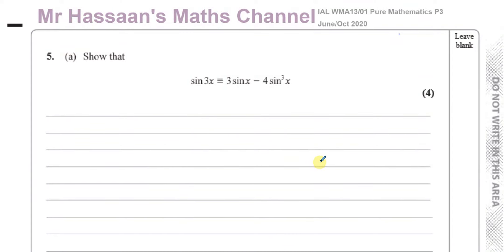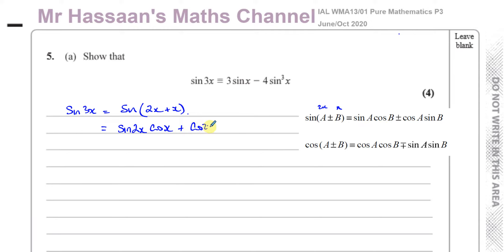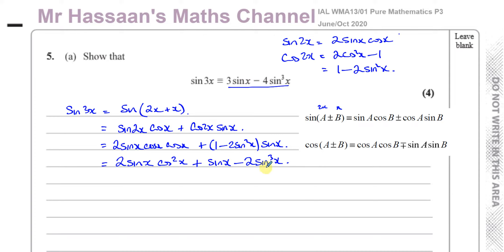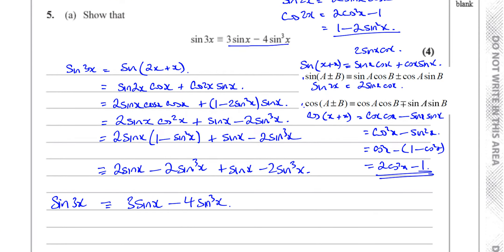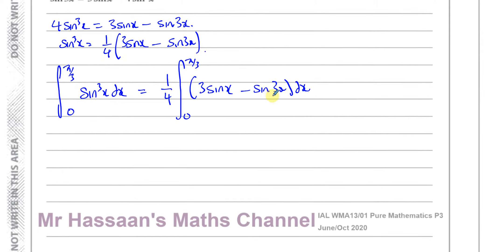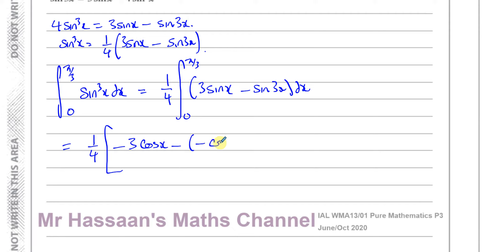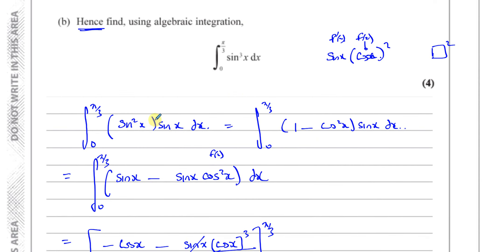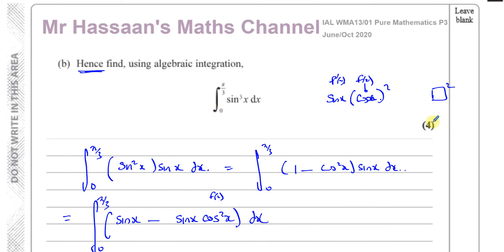WMA13 IAL (Edexcel) P3 June/Oct 2020 Q5 Trigonometric Identities, Integration of Trig Expressions